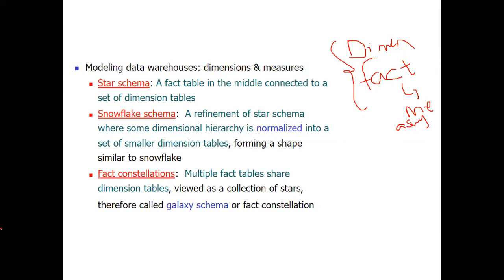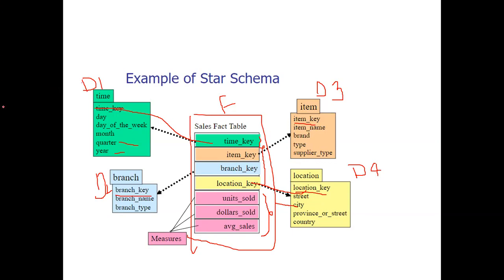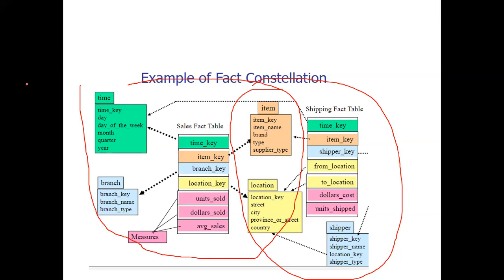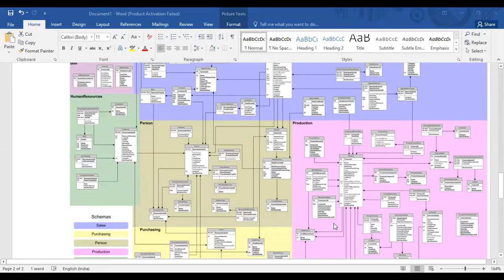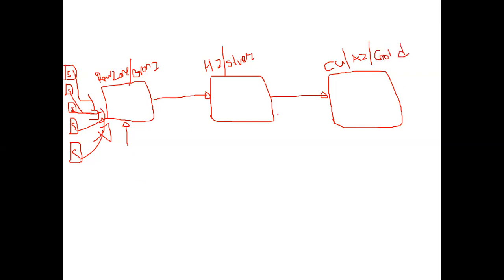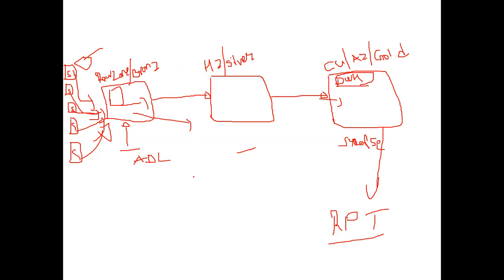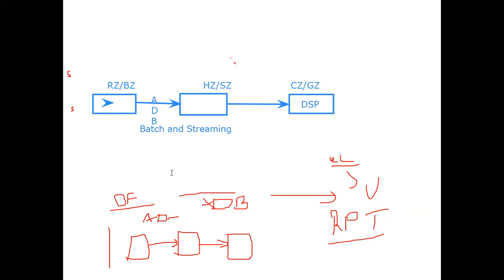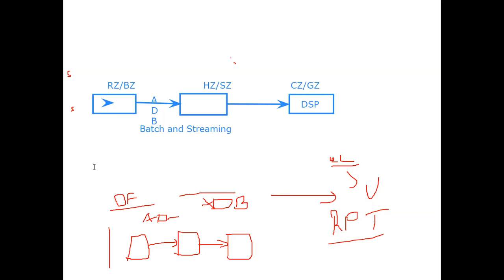Azure Data Engineer Class 2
Azure Data warehouse and ETL Introduction.